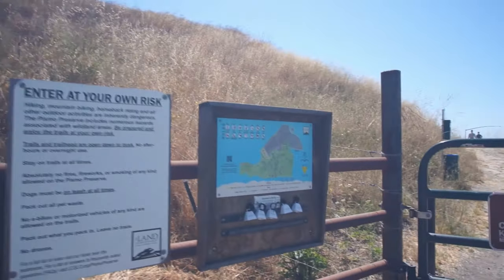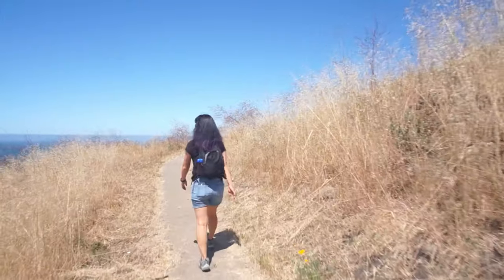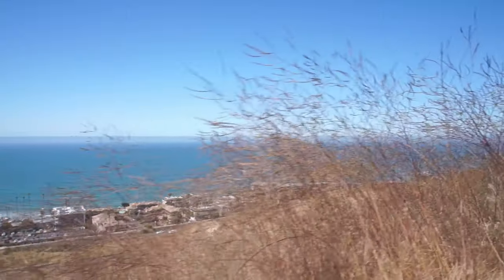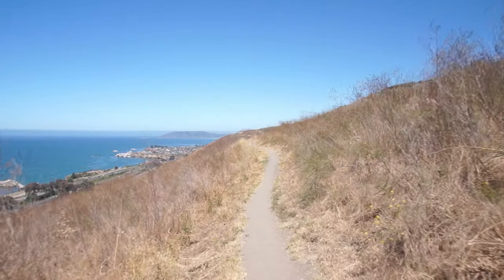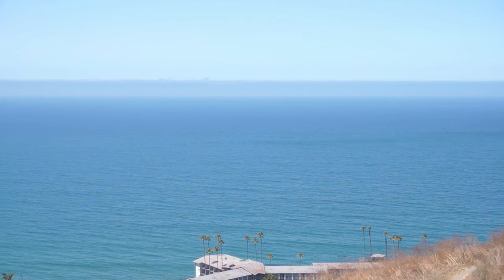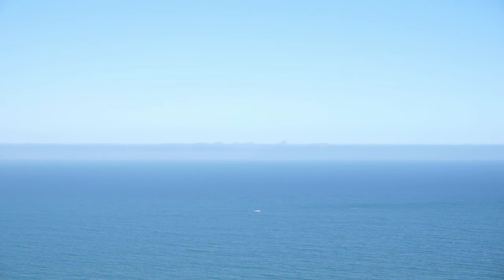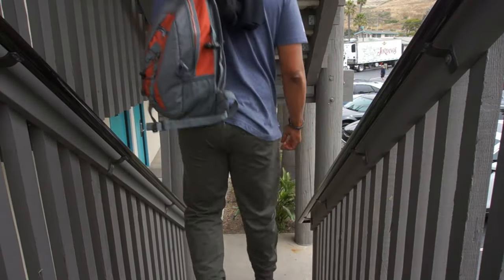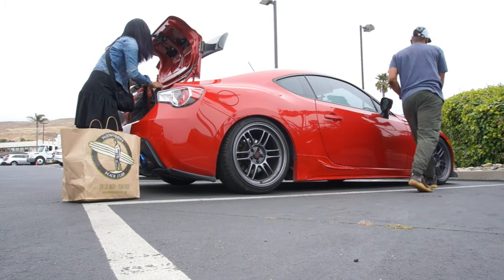Pismo Beach Getaway (Pt. 2) - Vlog 002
This is part 2 of my Pismo Beach getaway trip with Keiko. Super fun times in Central CA!